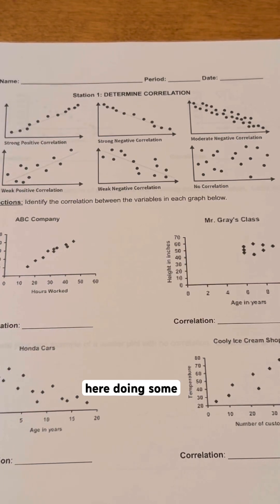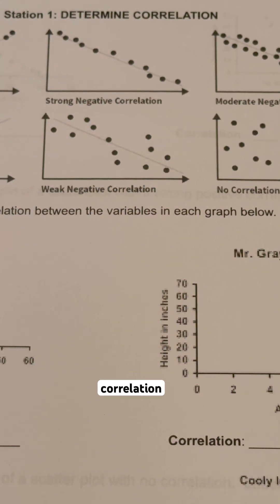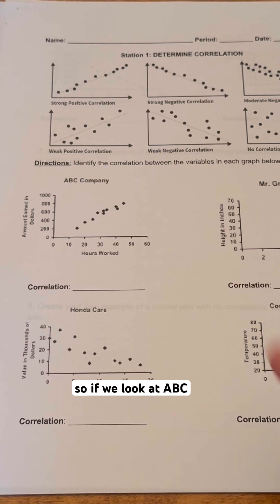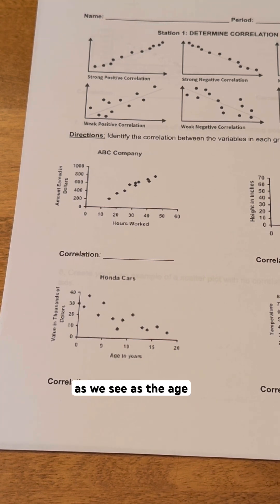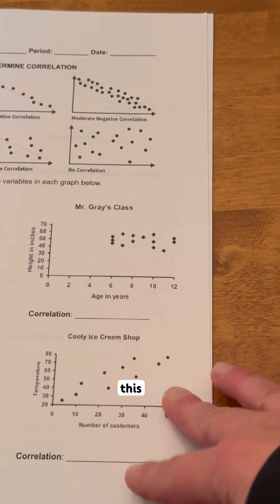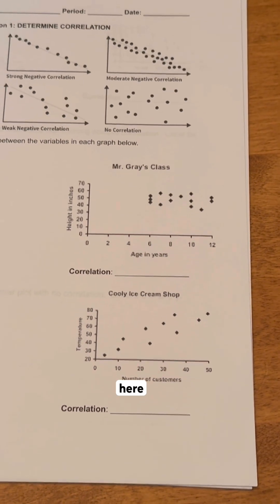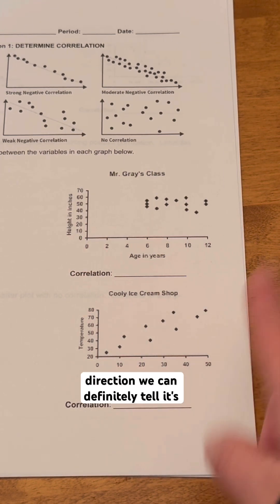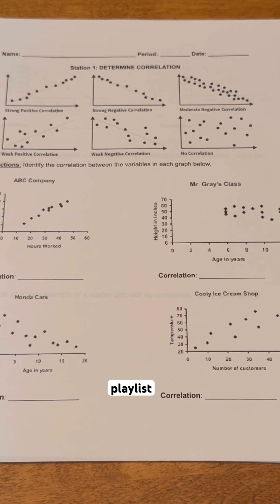Understanding Correlation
Correlation